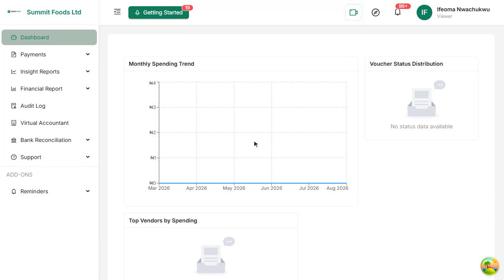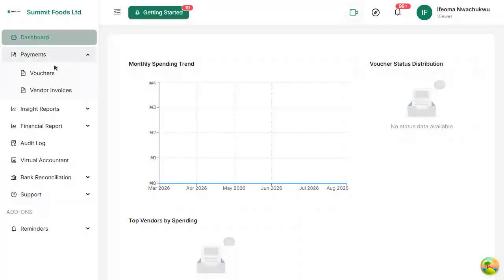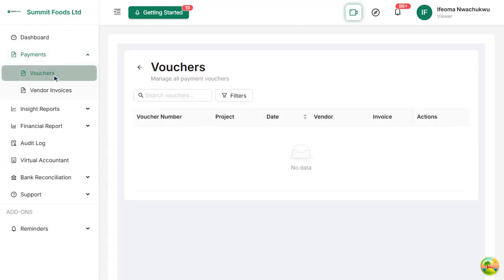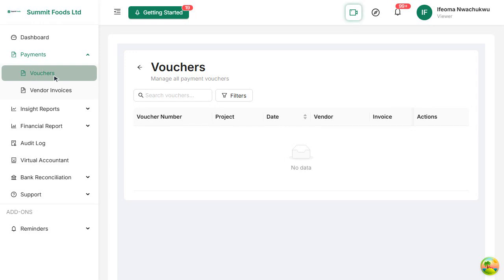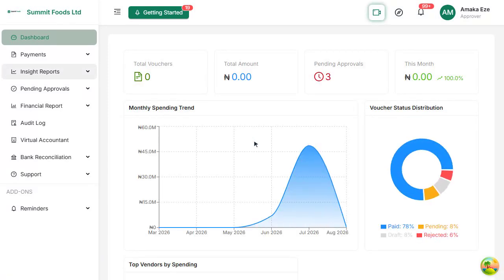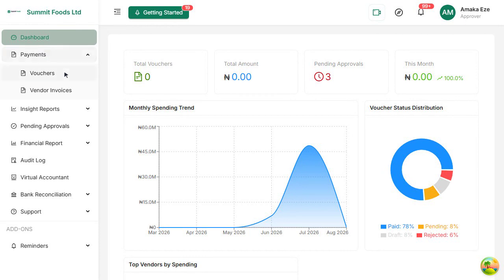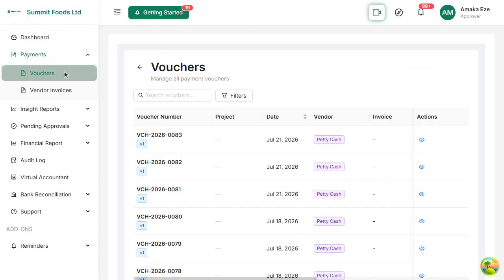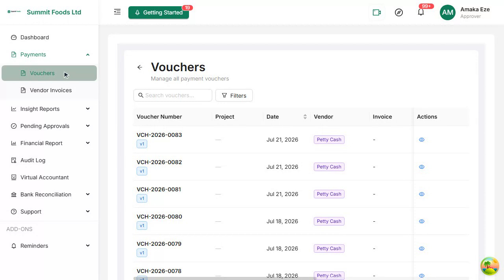Permissions & Roles, Part 7: Same Page, Different Rows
Two people open the same Payment Vouchers page and see different rows, because visibility is row-level.

A ZetaFisc tutorial (Administration).